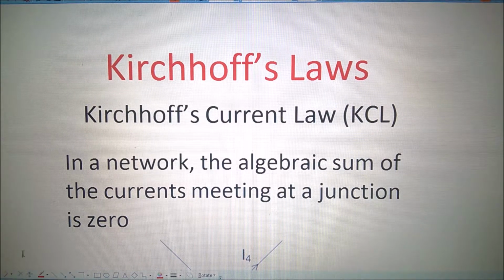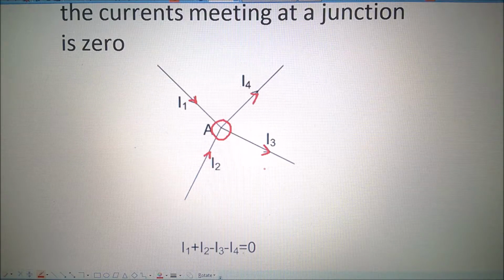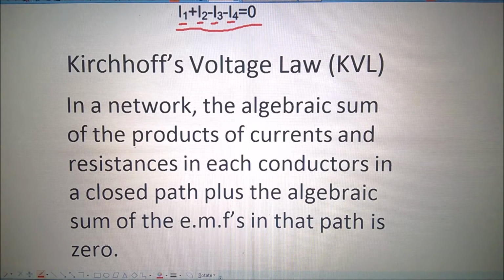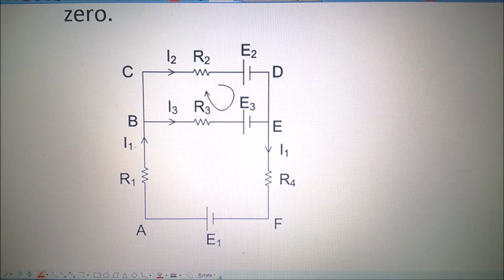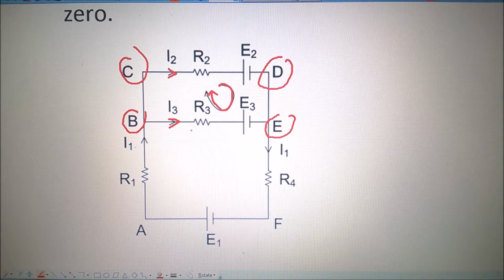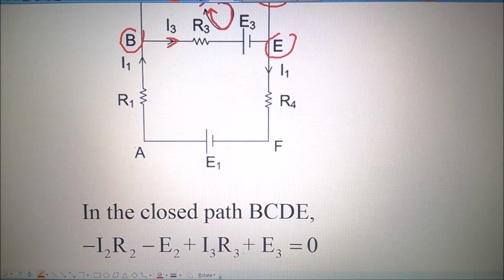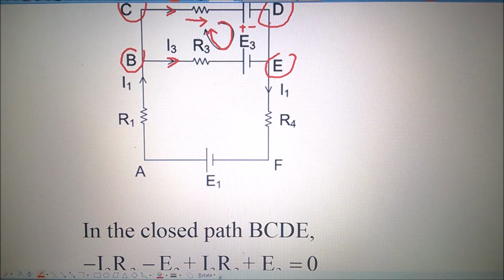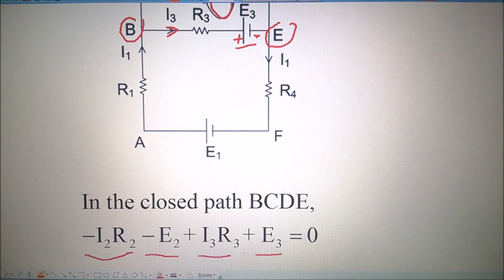Basic Electrical Engineering: Kirchhoff's Laws- Part 1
Sanjarka Education presents Kirchhoff's Laws and their interpretation